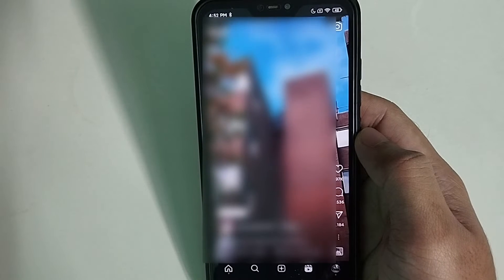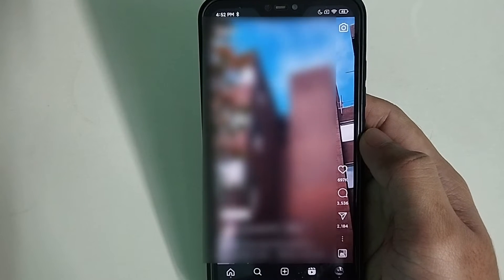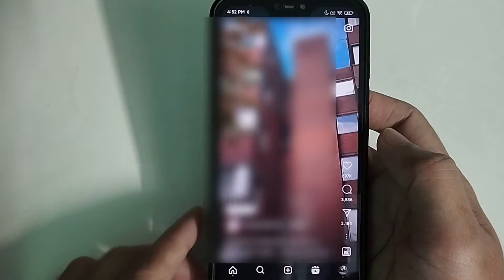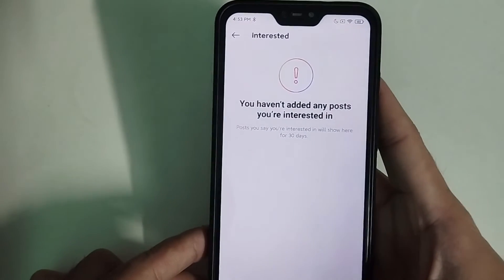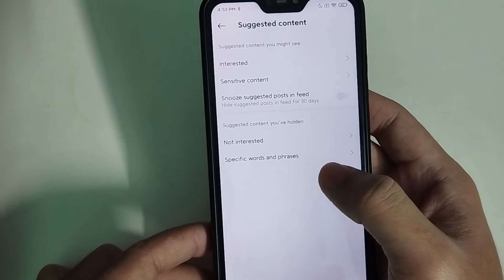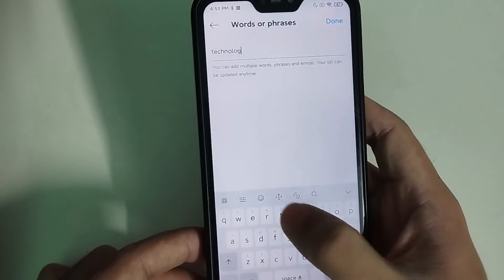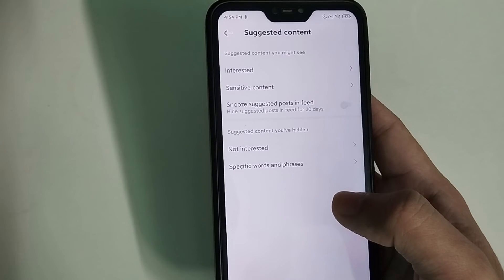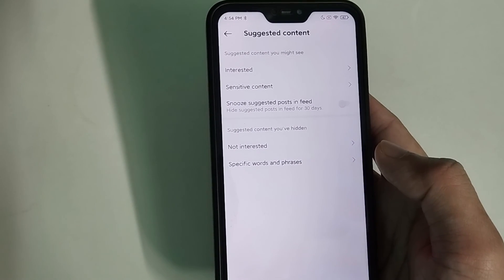How to Turn Off Reels on Instagram | Disable Reels and Short Video Instagram